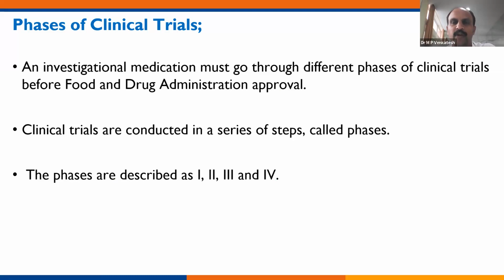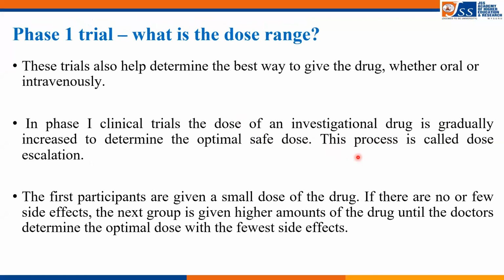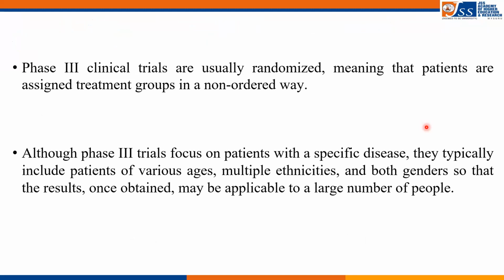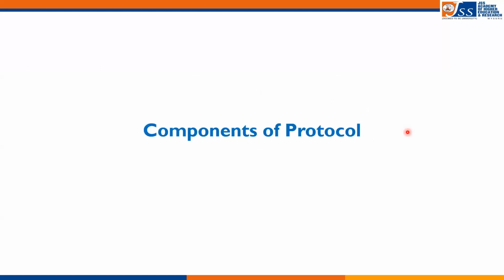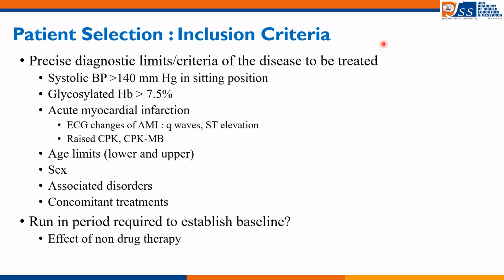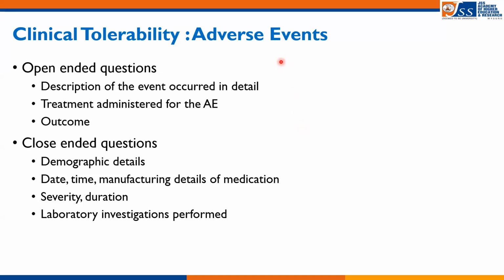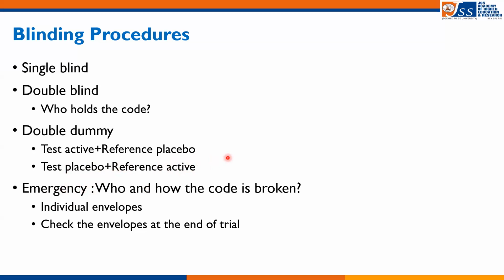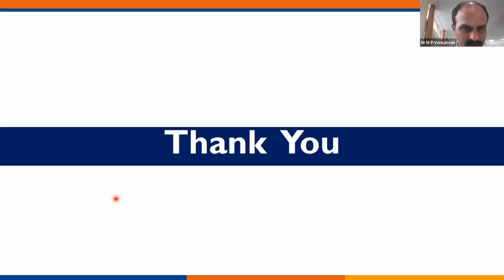Regulatory affairs short-term certificate course session 4